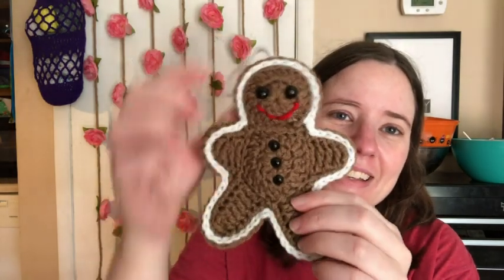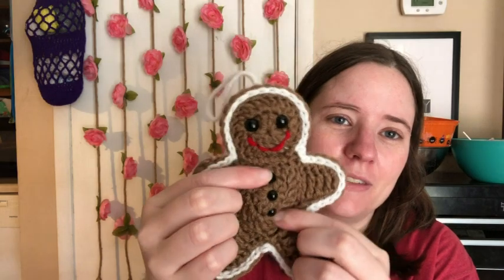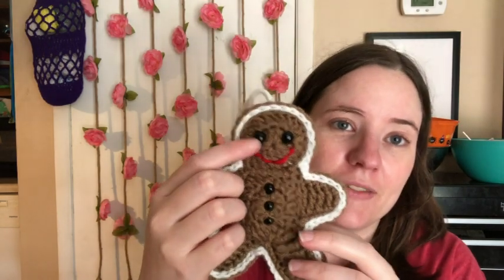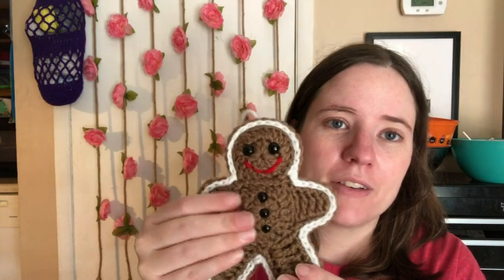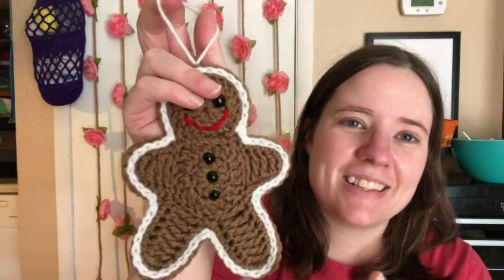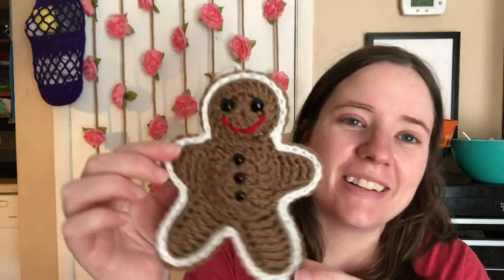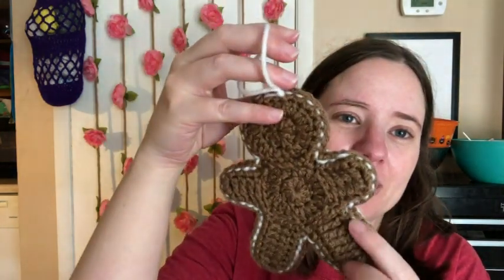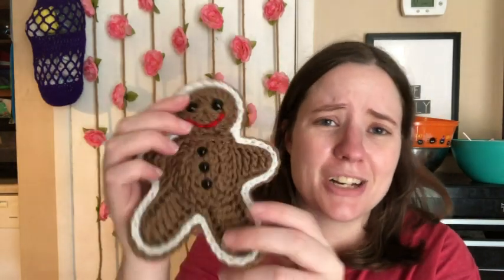National Holiday Crochet #25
Happy Mail
Ella Roberts